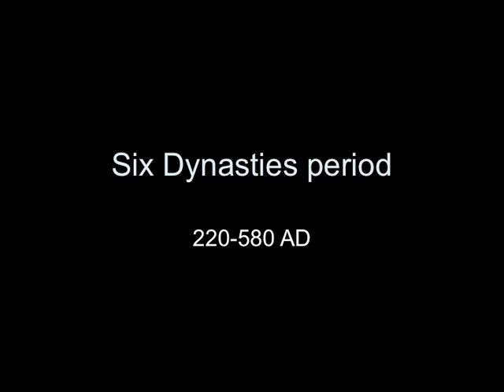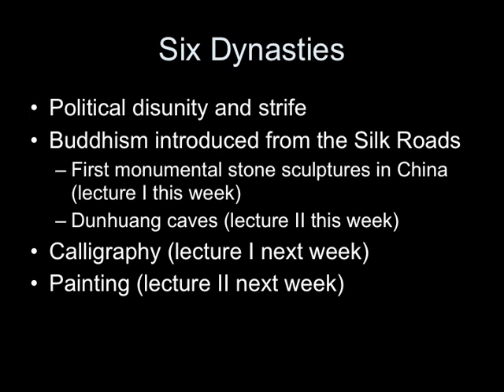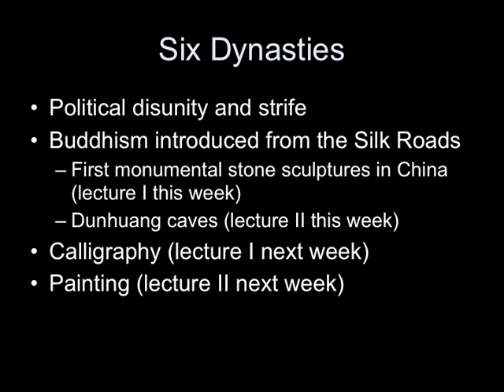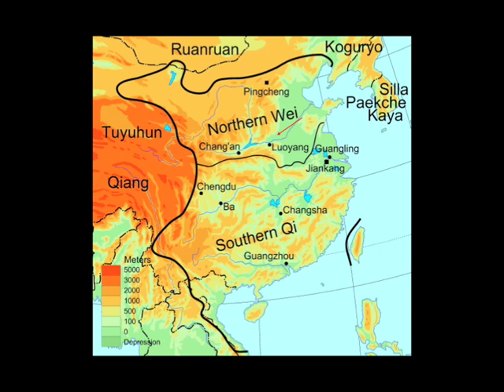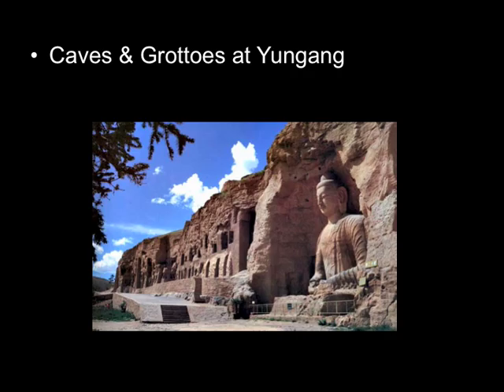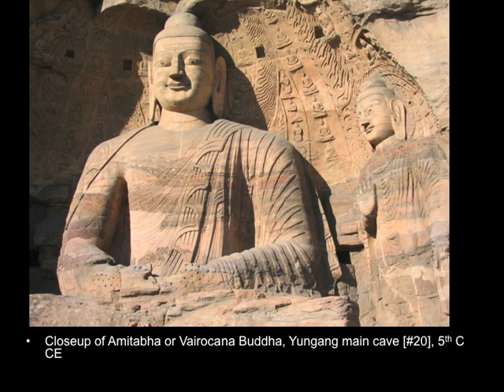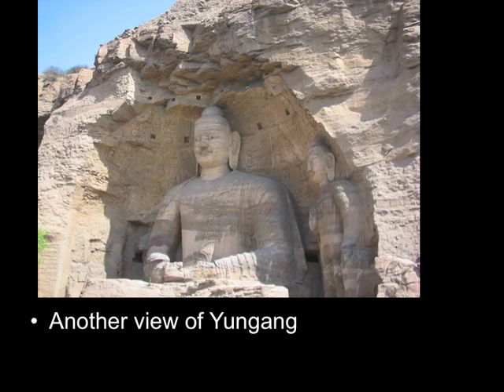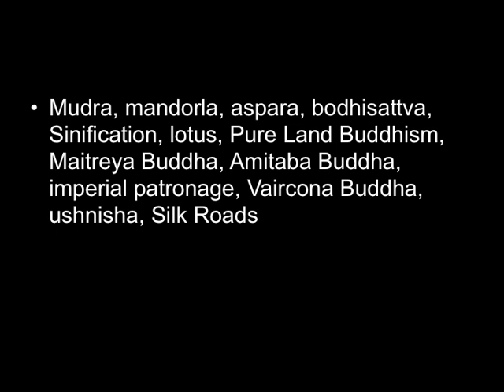Six Dynasties Buddhism part I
Longmen and Yungang grottoes